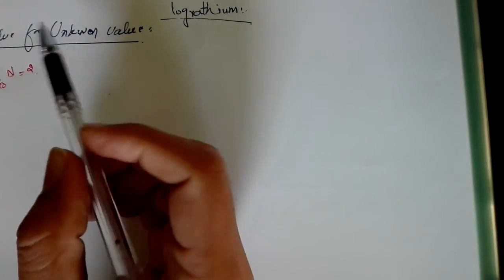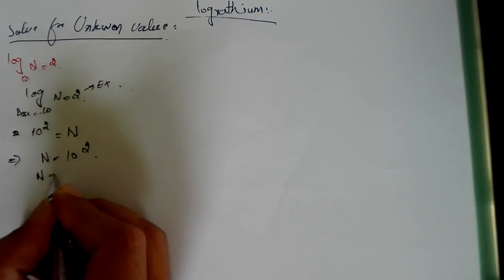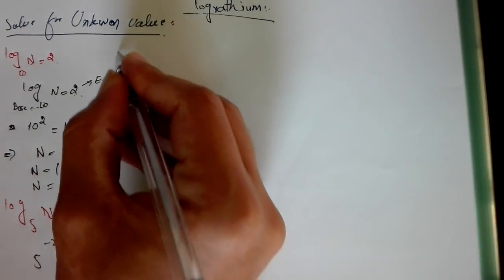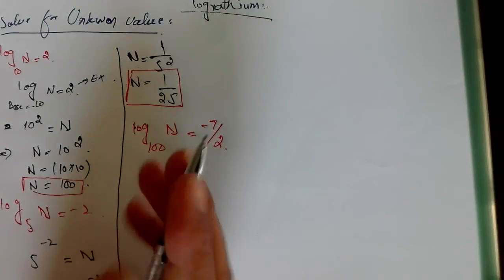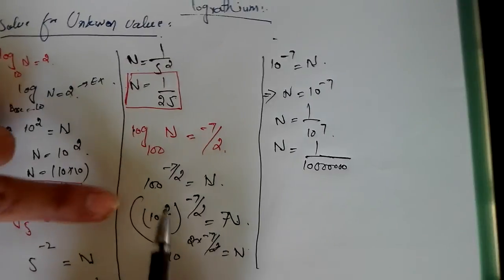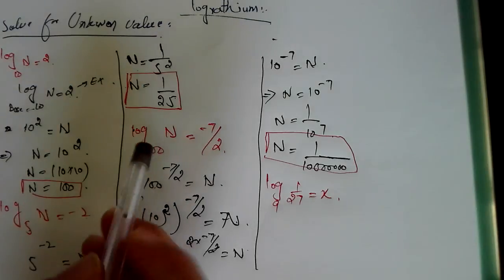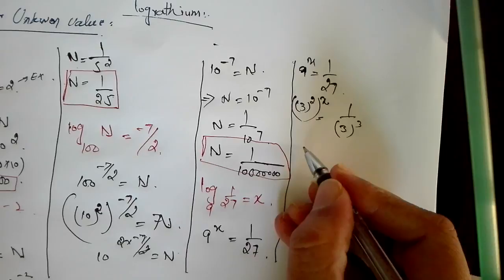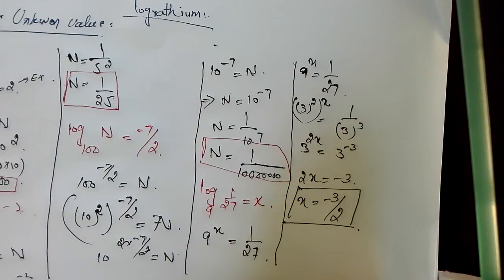Logarithm and solutions.how to find unknown value in log notation...